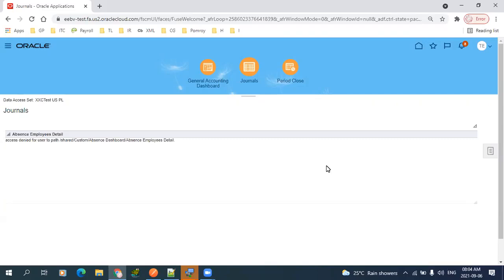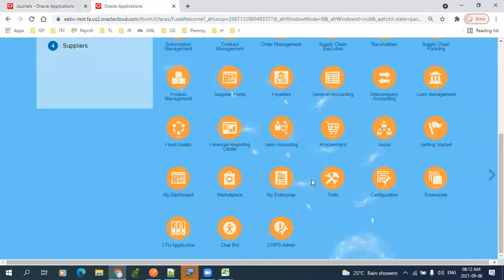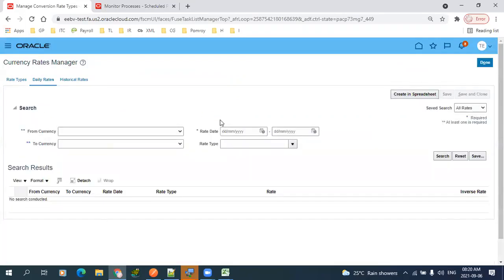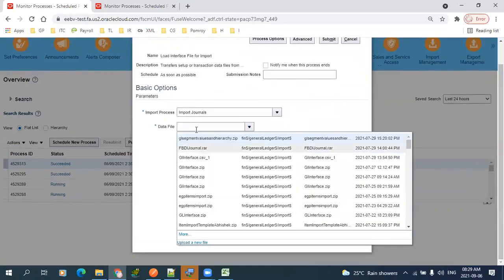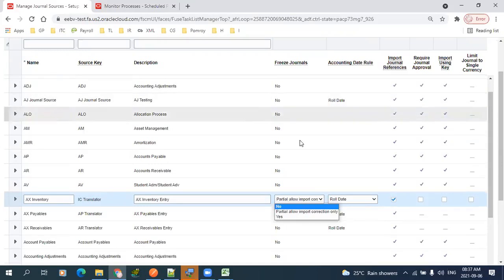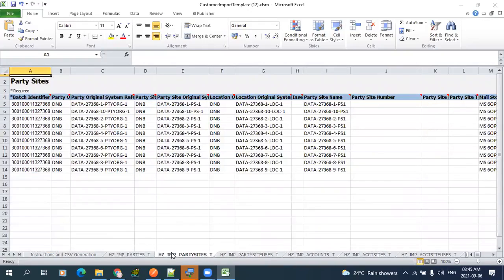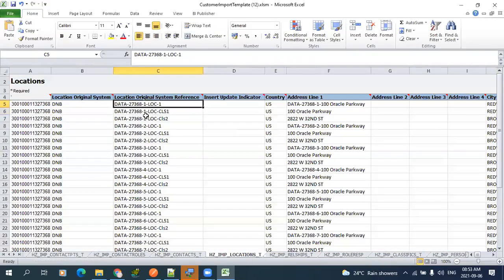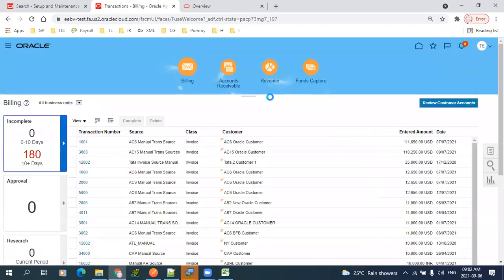Day 16@06 09 2021 mp4 Google Drive